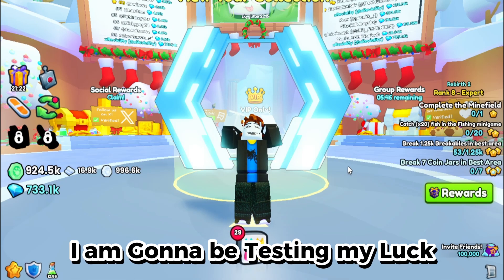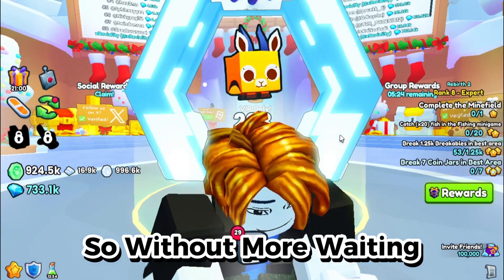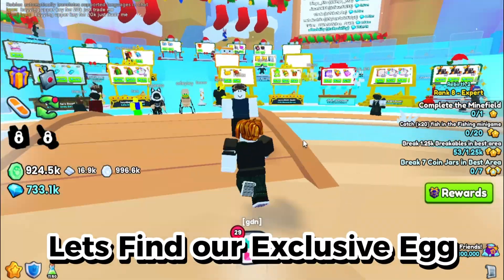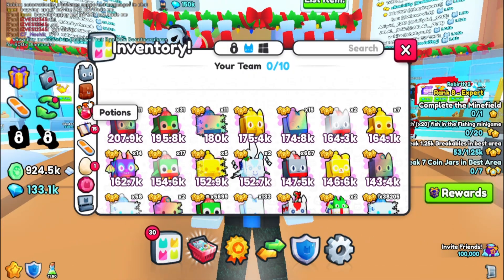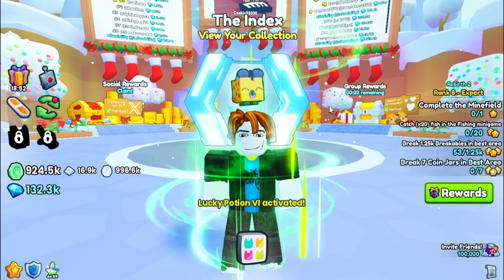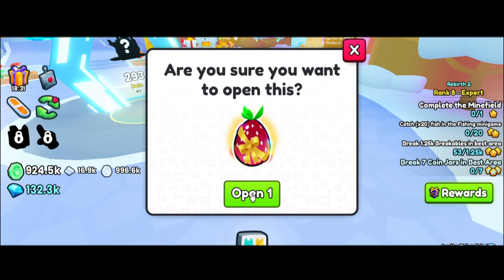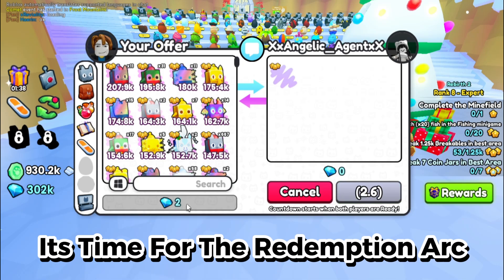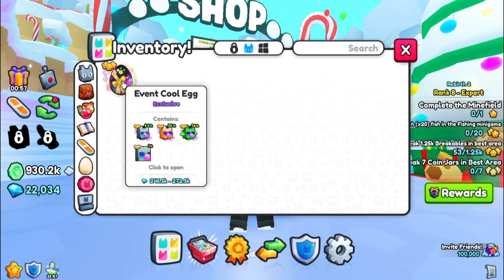*F2P* I Tested My LUCK and Got THIS... (Pet Simualtor 99)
In This Video I am Gonna Be Testing My Luck in Pet Simulator 99 Christmas Update!